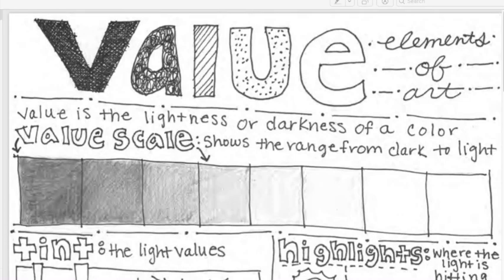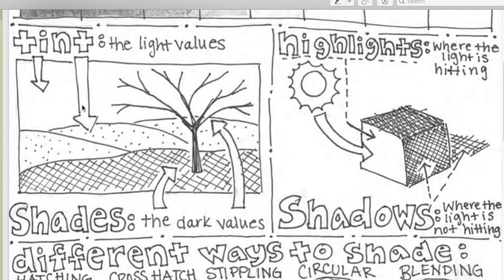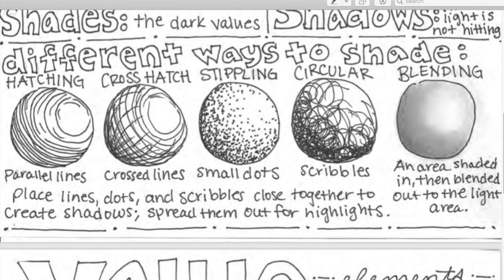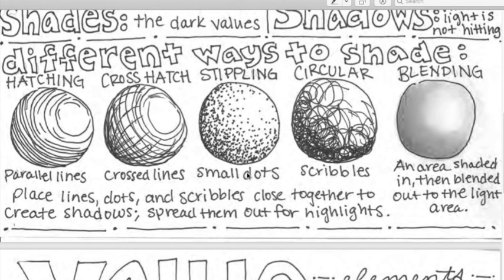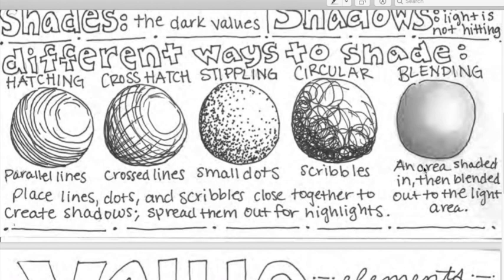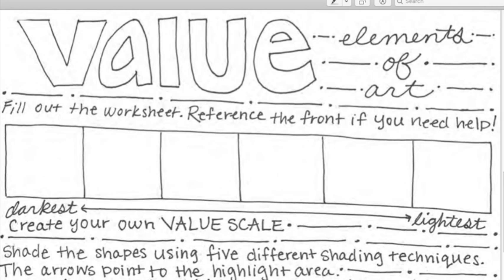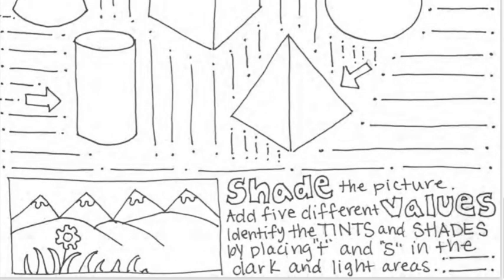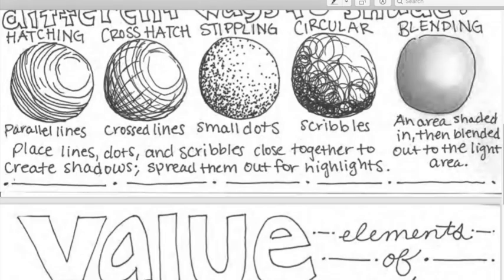Value Worksheet Read Aloud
This video is about Value Worksheet Read Aloud